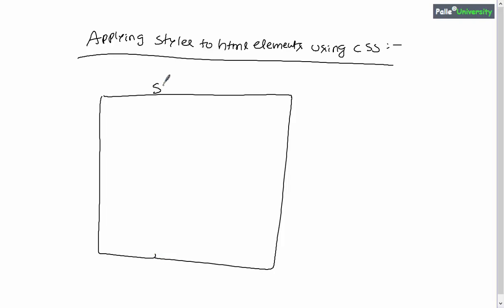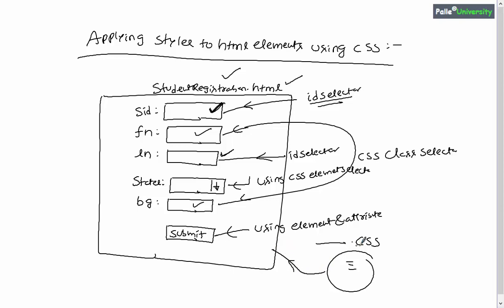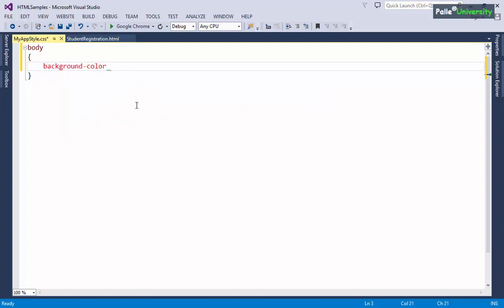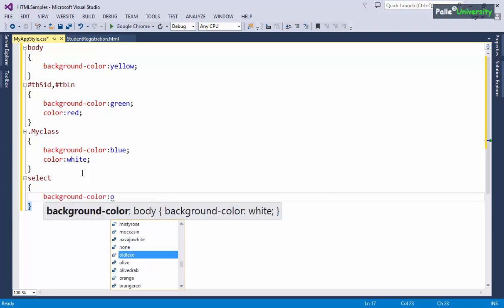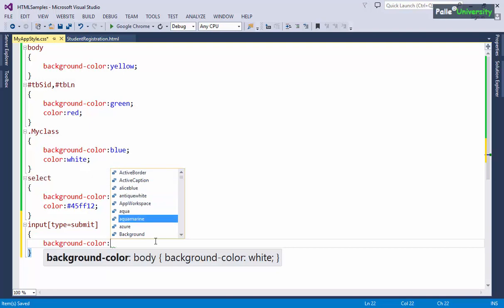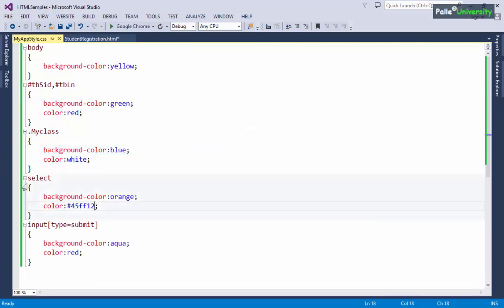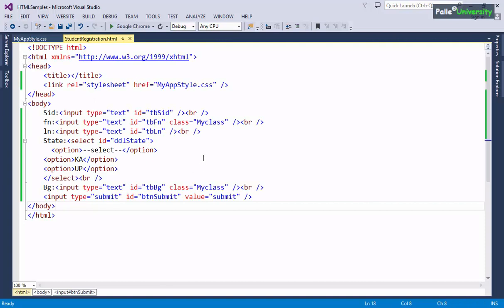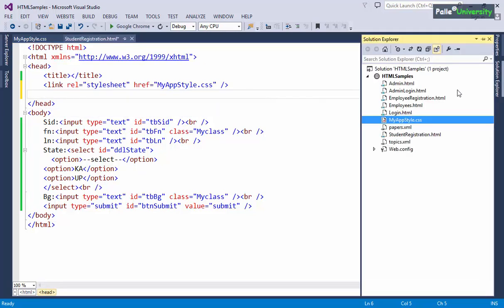applying styles using css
this video explains about how to apply styles  to more than one html elements at same time by using CSS Class selector,id Selector,element selector,element with attribute selector.